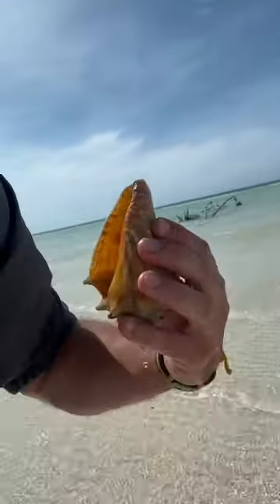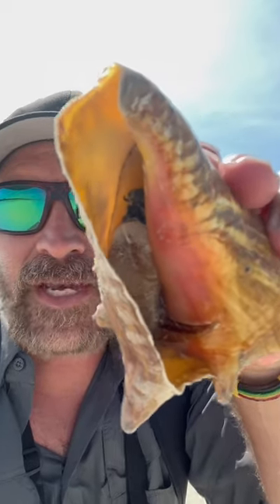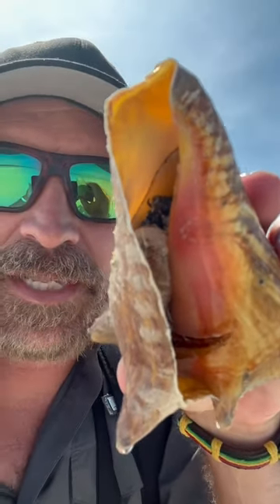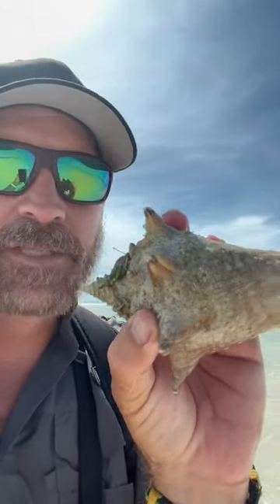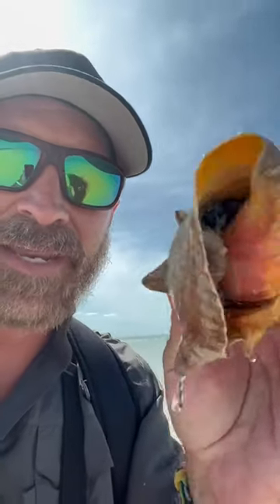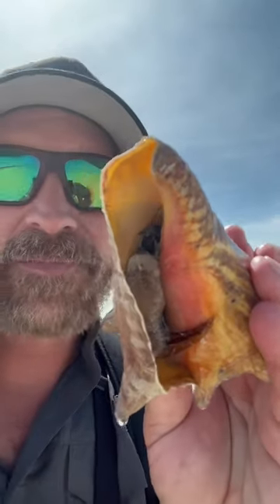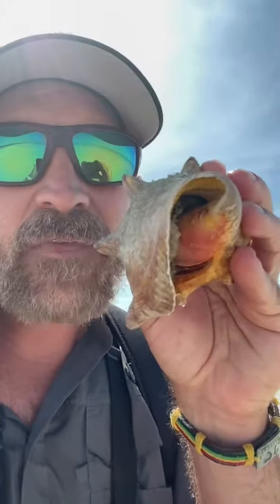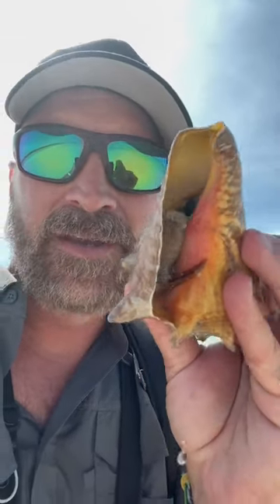DYK — Conchs are more then just shells, they’re real life aliens!! And they make